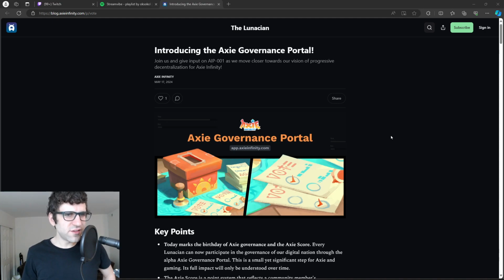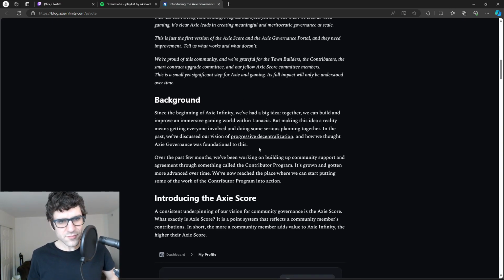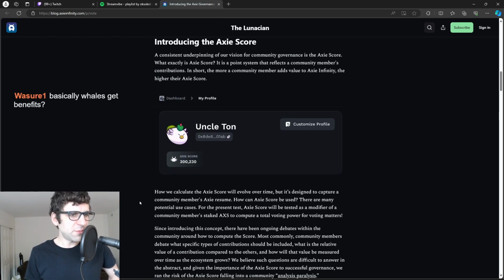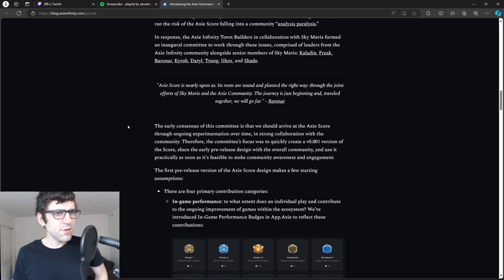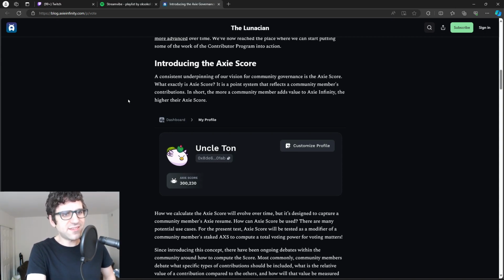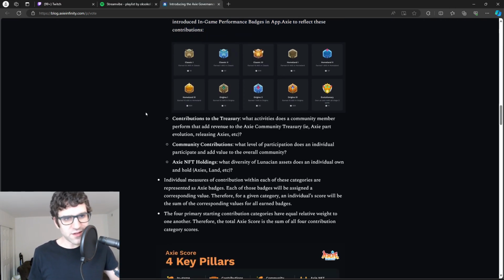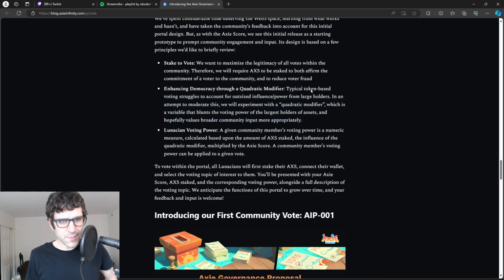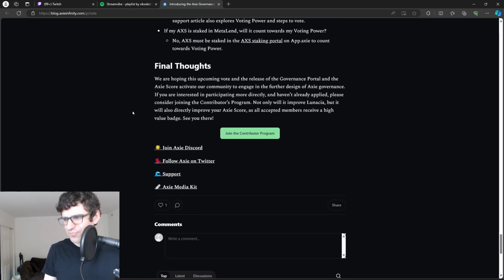Axie Governance Portal Is Excellent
anybody interested in onchain governance needs to pay attention to this. Sky Mavis are masters at scaling innovative things within the onchain world and this is a very good attempt at governance